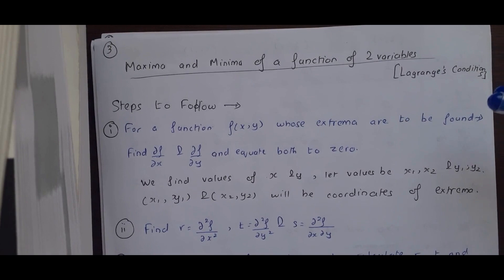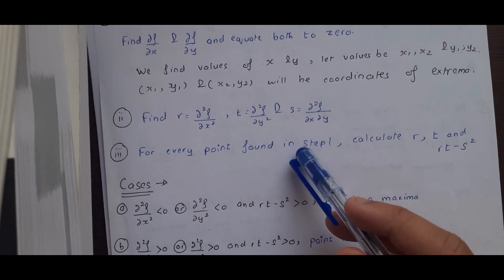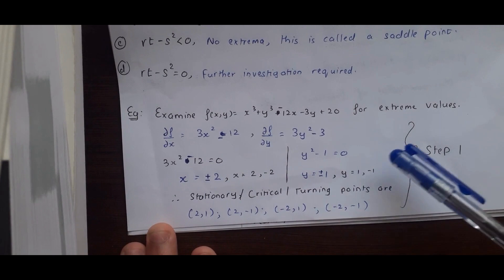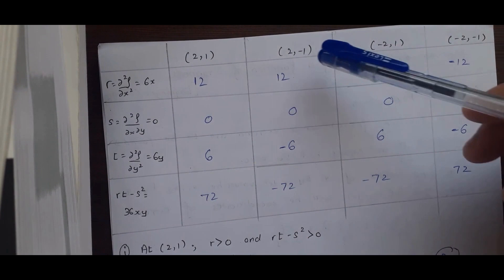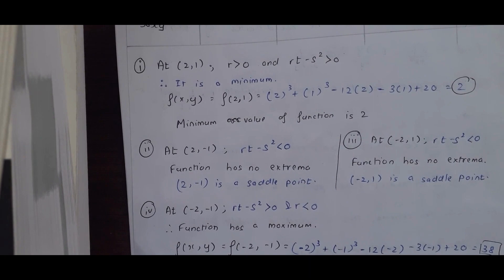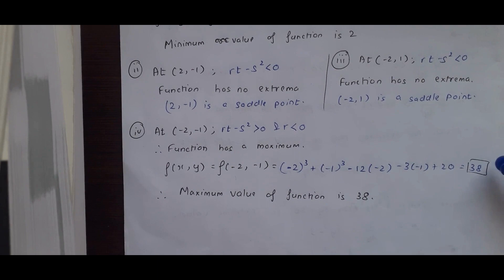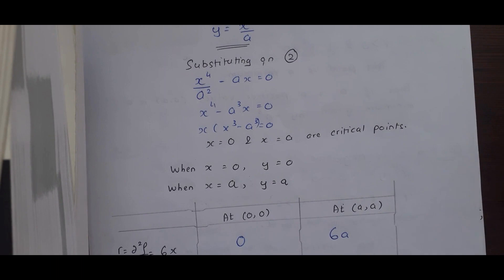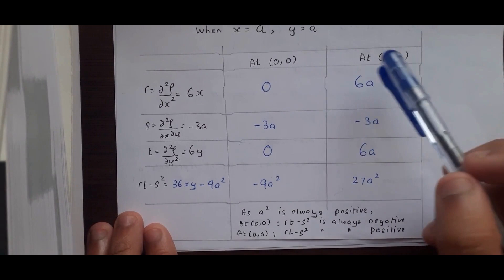3.2:- Maxima and Minima (without constraint)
This video covers Maxima and Minima.